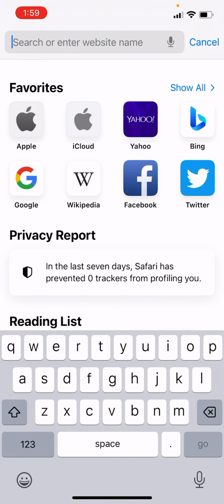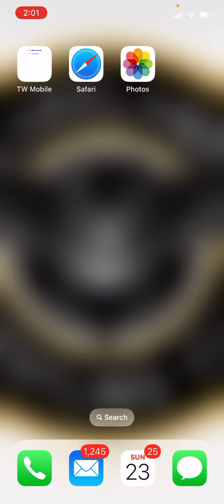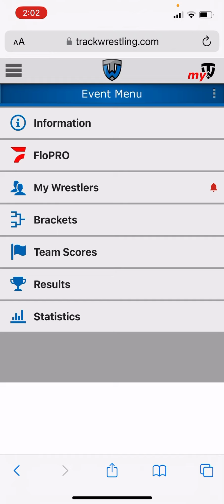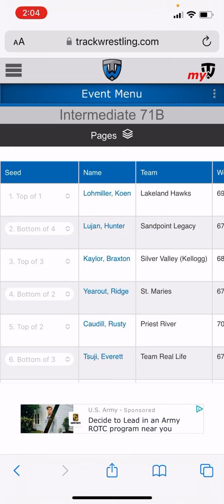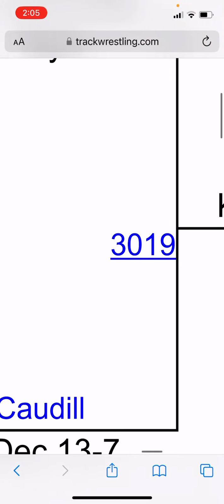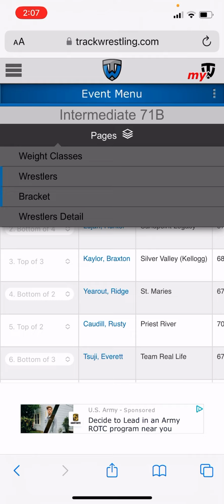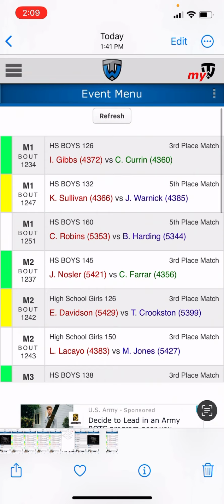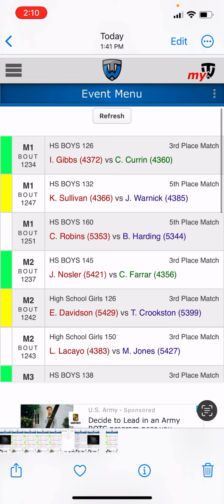Trackwrestling Spectator Tutorial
This video gives some tips on how to better navigate TrackWrestling and understand the flow of the tournament (Specifically for the North Idaho League)